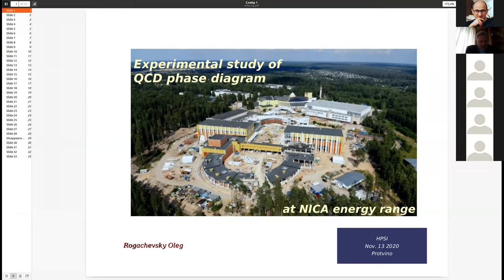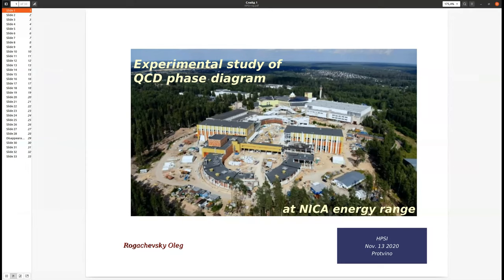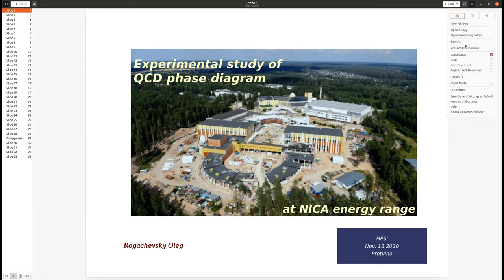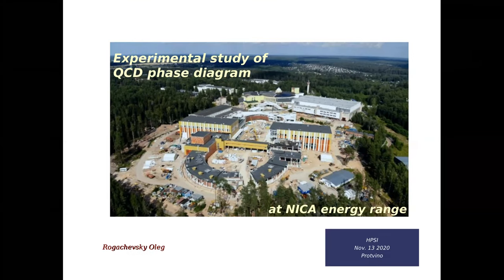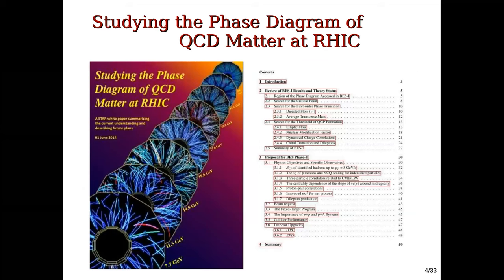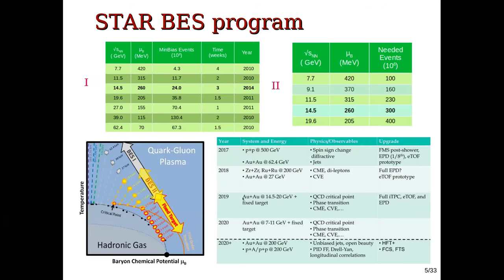Oleg Rogachevsky, Experimental study of QCD phase diagram at NICA energy range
A short overview is presented on the recent experimental studies of the QCD phase diagram at low collision energy range s√≤11 GeV, covered in the future by NICA collider. It also considered some physics analyses which are feasible with the first stage of MPD detector and proposed new ones which may give a new way of looking at possible QCD phase transition at NICA energy range